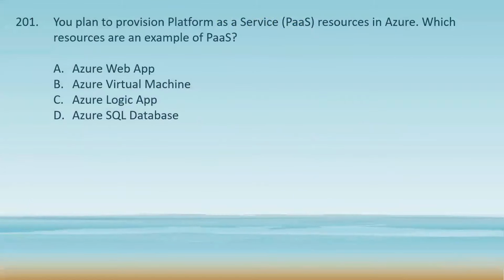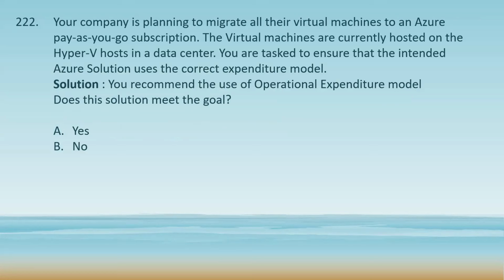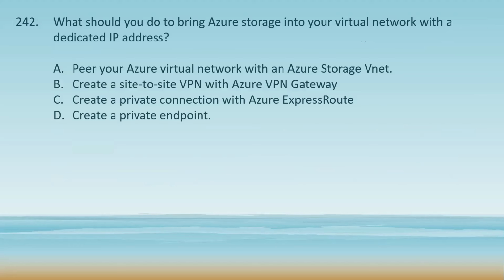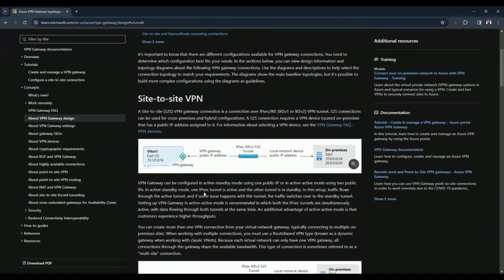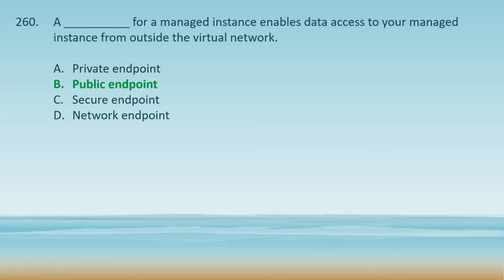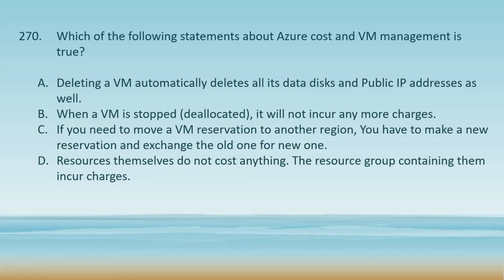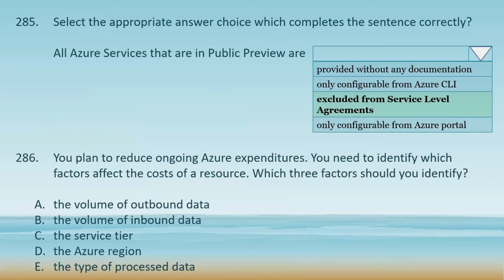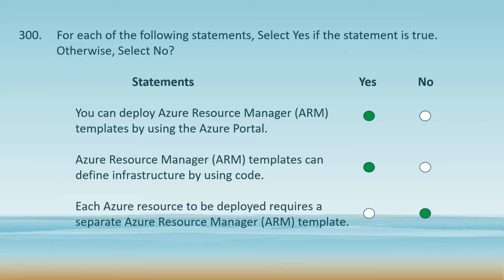Part 3: AZ-900 Crash Course | 2026 – Key Concepts, Practice Questions & Pro Tips to Succeed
👉 In this video of "AZ-900 Crash Course" series, we cover a variety of questions focused on Azure Fundamentals exam pattern which includes :

🔸Your Guide to Passing the AZ-900 Microsoft Azure Fundamentals Exam
🔸Step-by-Step Plan to Master the AZ-900 Azure Fundamentals Exam
🔸All-in-One Study Resources for the AZ-900 Azure Fundamentals Certification
🔸Step-by-step guide to the AZ-900 Azure Fundamentals exam
🔸Key Topics to Study for the AZ-900 Microsoft Azure Fundamentals Exam
🔸Expert Advice for the AZ-900 Microsoft Azure Fundamentals Certification Exam
🔸AZ-900 Exam Prep Guide for Aspiring Azure Fundamentals Candidates
🔸Important Skills Assessed in the AZ-900 Microsoft Azure Fundamentals Exam